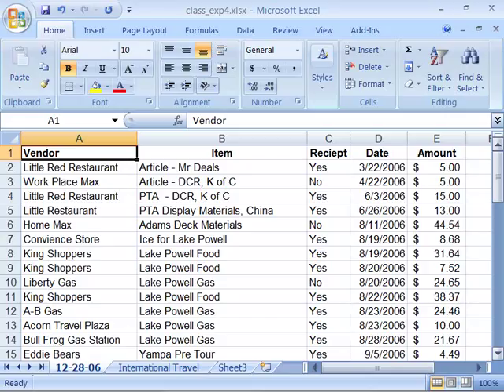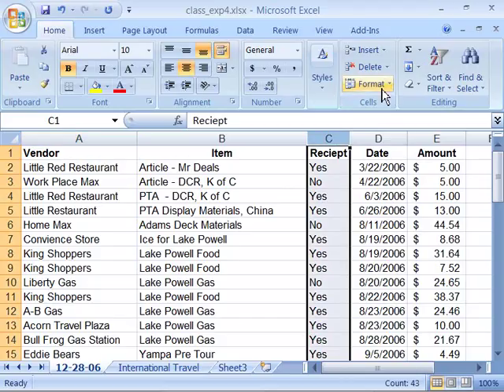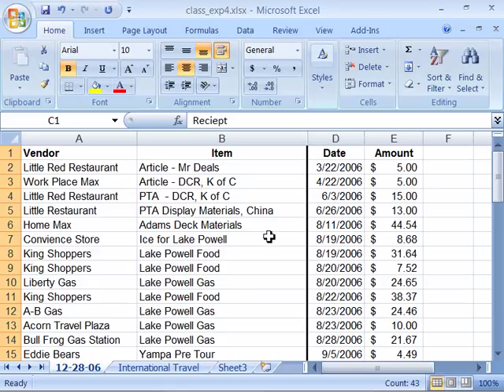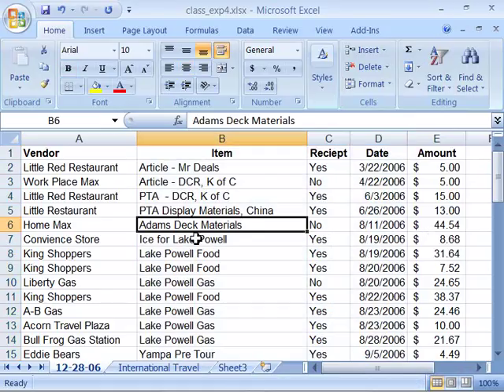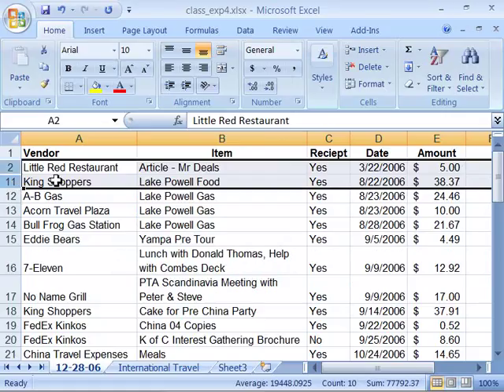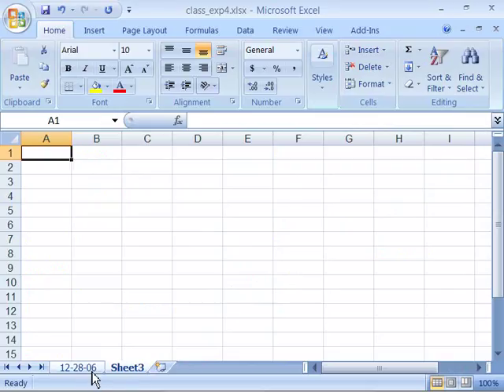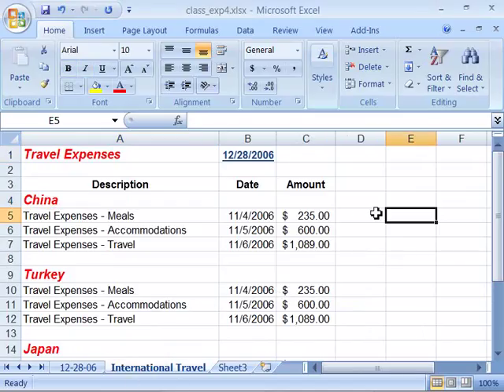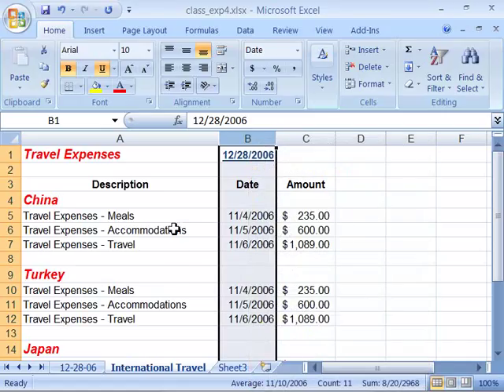Top show in the wold